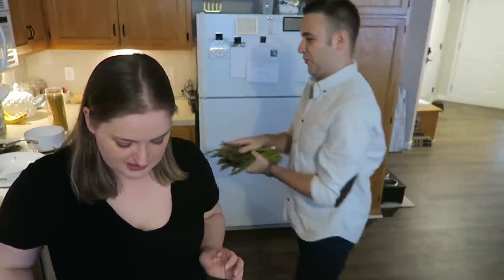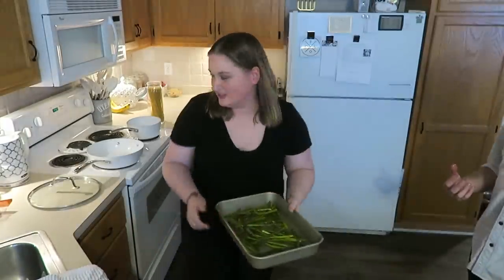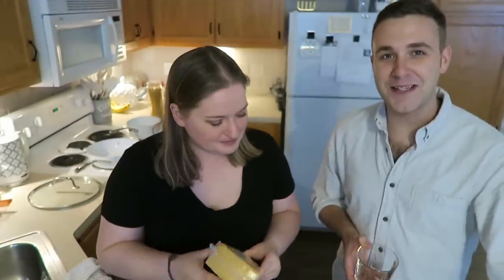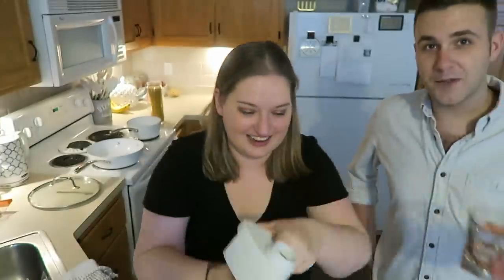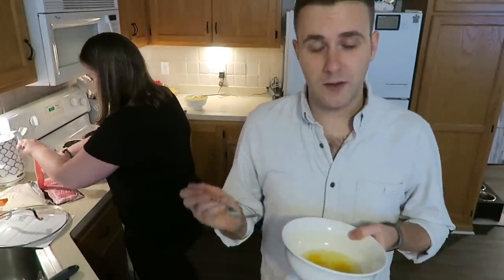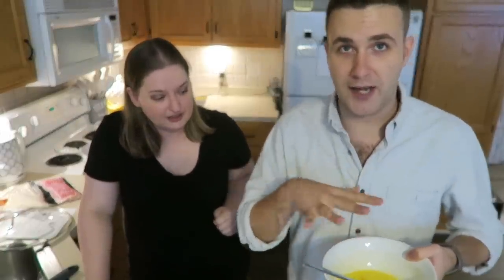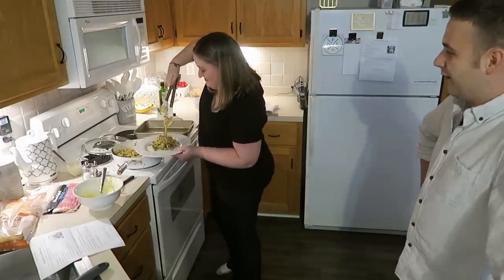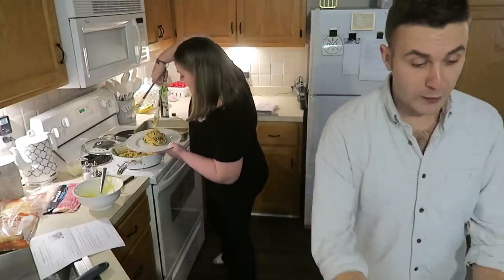Drunk Cook With Me | Pasta Carbonara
OMG! I finally have Ryan from A MAN WITH THE PLANS on my channel :) This was such an awesome day with him and I can't wait to cook with him more! He taught me so many things

He creates amazing content for the internet, so go show him some love

Here's the recipe we made on camera (Spaghetti Carbonara)

Here's the recipe we made off camera (BLT Panzanella)

1st time Erin Condren customers, use this link to get $10 off your 1st purchase.

12527 Central Avenue NE #322